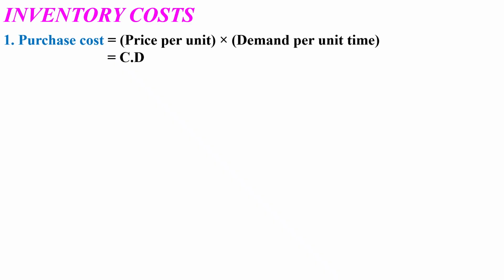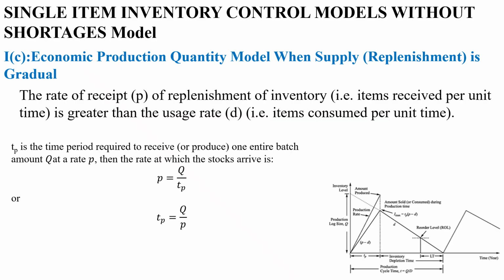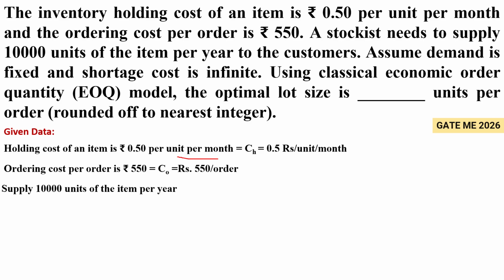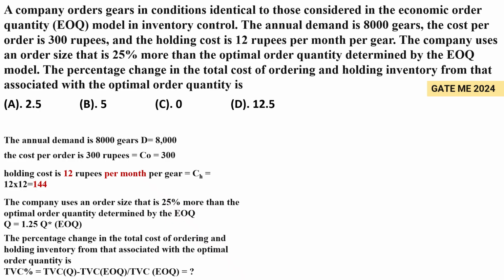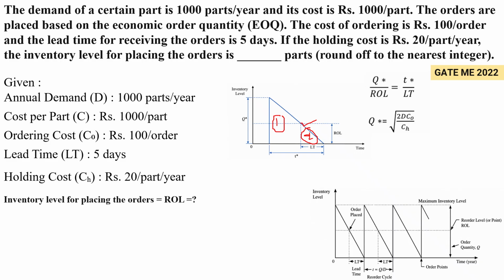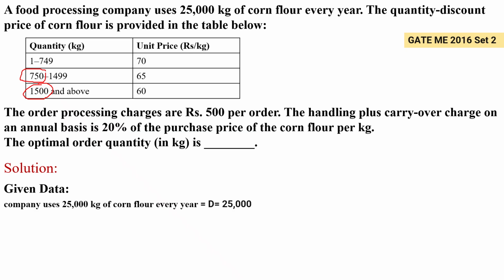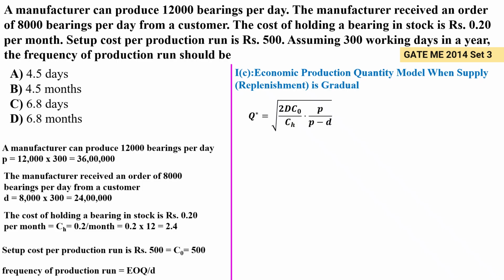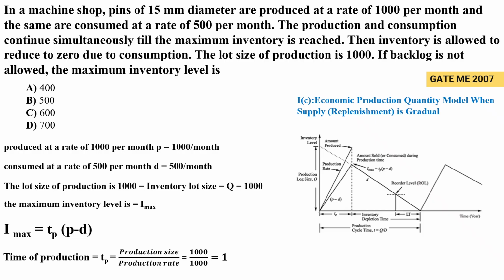Inventory Management in One Shot | GATE Previous Questions + Formula Revision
Inventory Management GATE
EOQ Problems
GATE Previous Year Questions
Operations Research GATE
Production Engineering GATE
Inventory Models
Reorder Level
Economic Order Quantity
GATE Mechanical PYQs